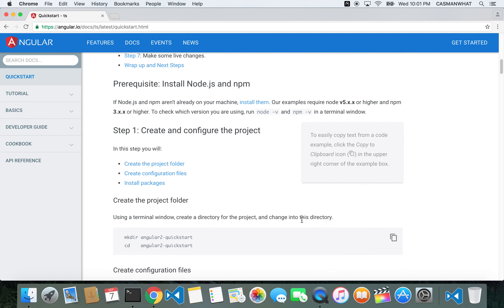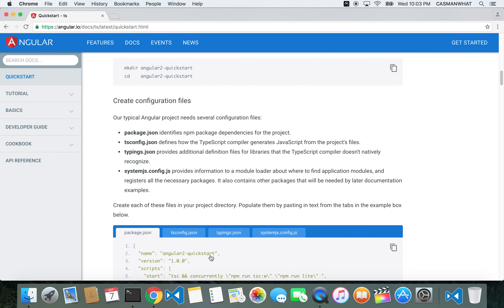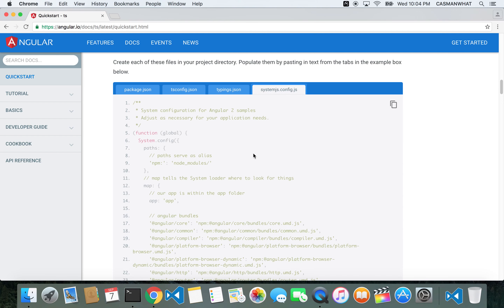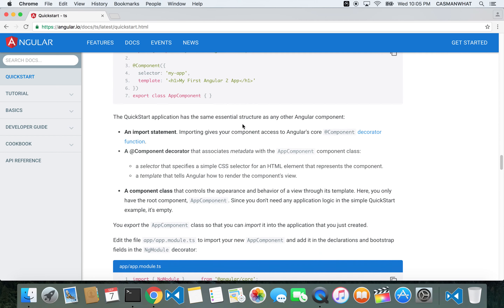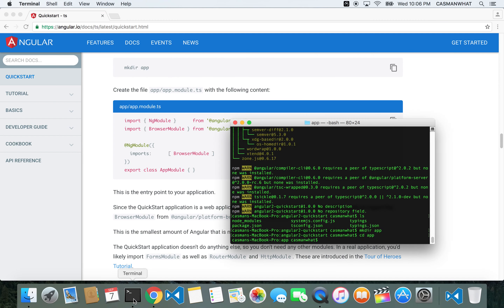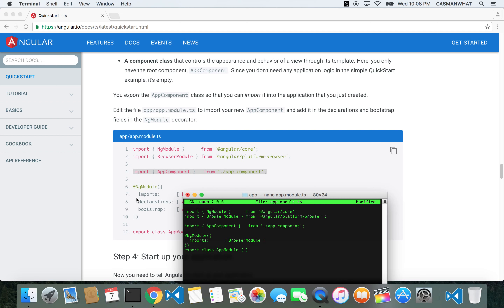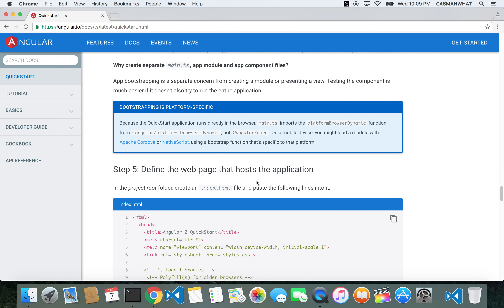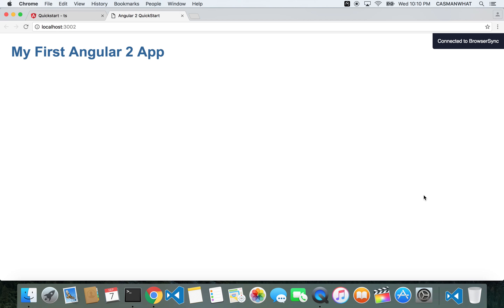Angular 2 Quick Installation (RC6)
Please note that version 4+ of NodeJS must be installed for this to work. In terms of NPM, it comes packaged with NodeJS.